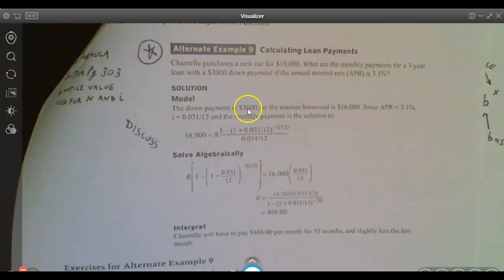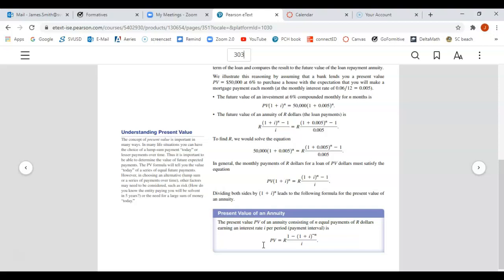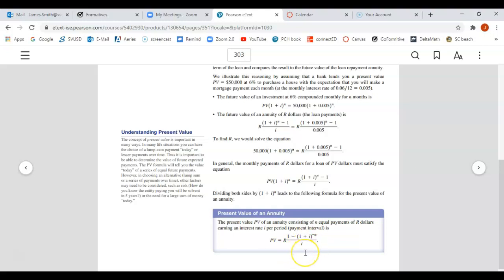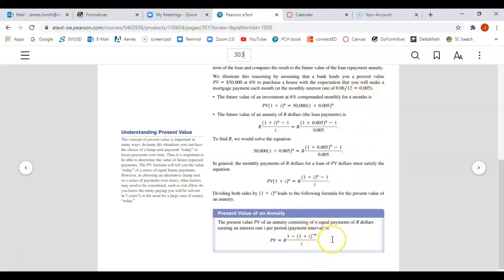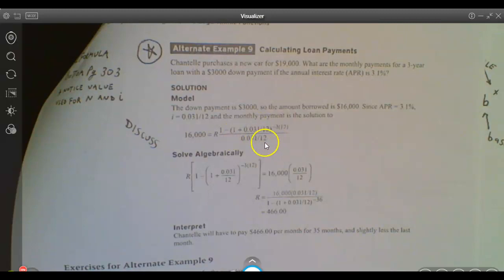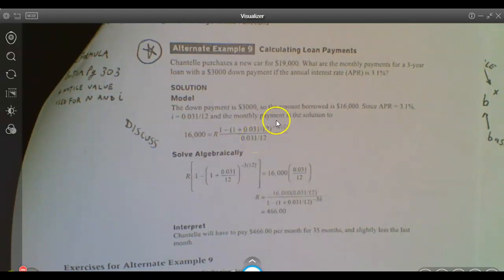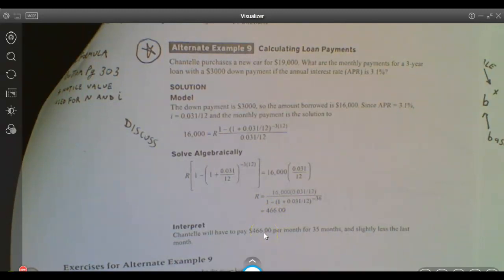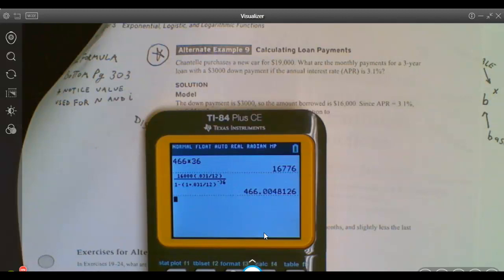PCH end of L 3.6